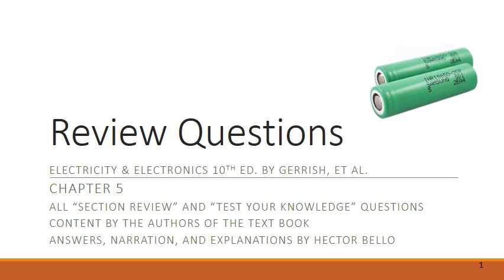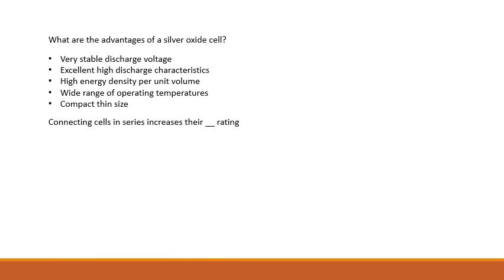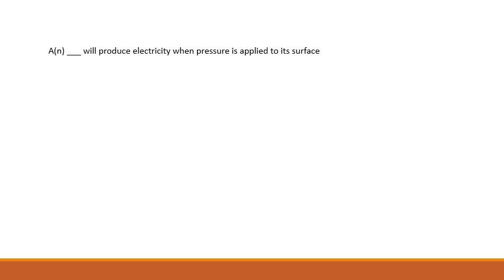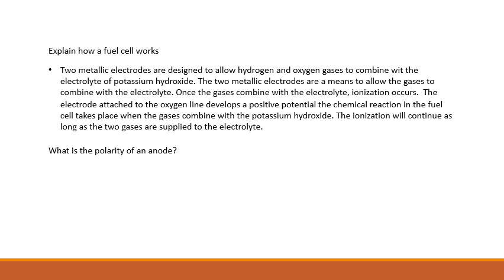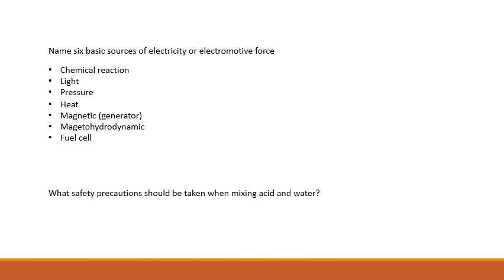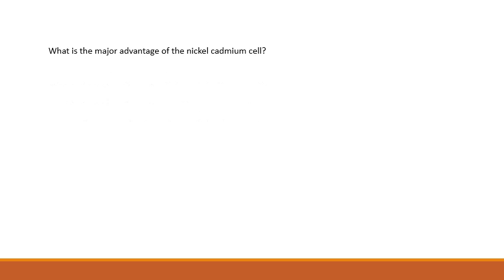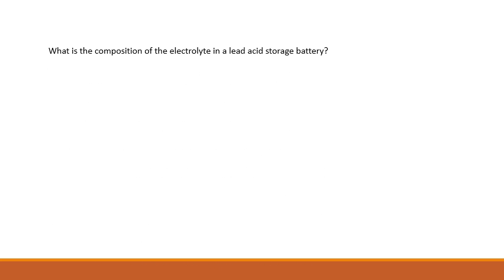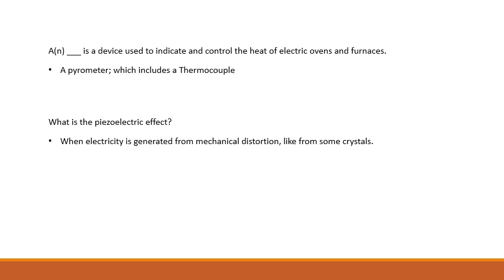Electricity & Electronics: 05 Review questions only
Chapter 5 review questions only.
Lessons narrated and edited for this format by Hector Bello
Material from Electricity and Electroncs by Gerrish et al (2009)
Series recordings prepared and published Jan - Jun 2018